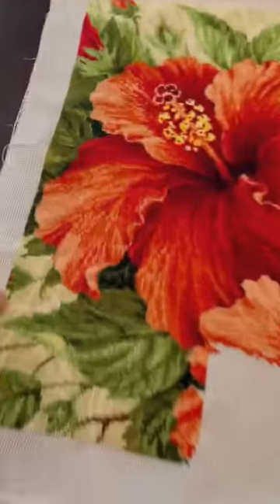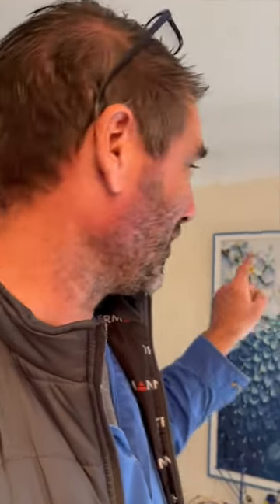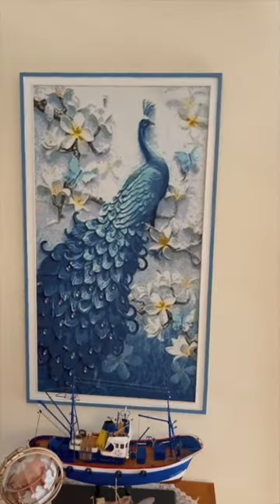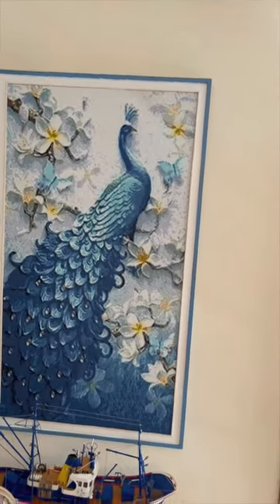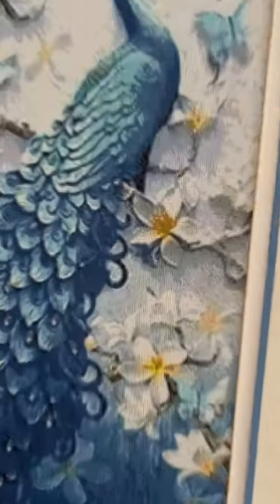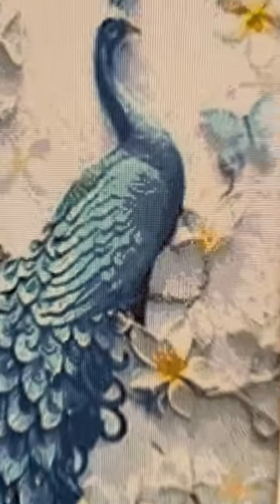Diamond Painting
One of our favourite thing about doing maintenance plumbing is meeting amazing customers and learning about their skills and talents. Check this out 💙